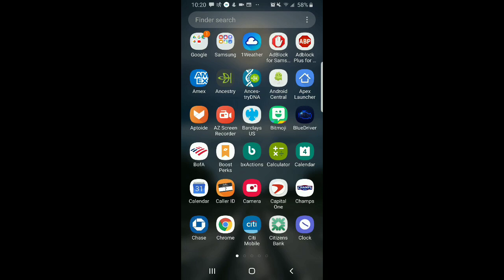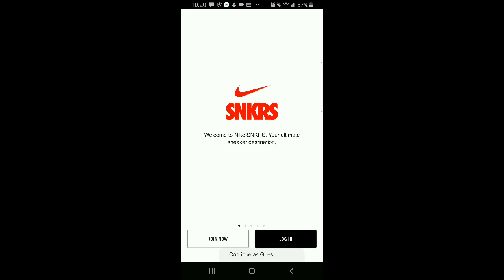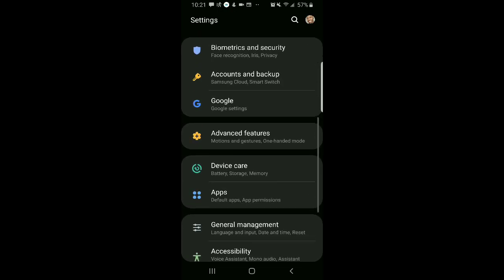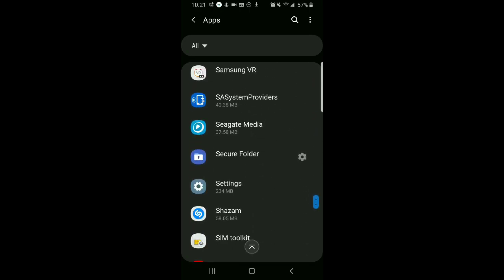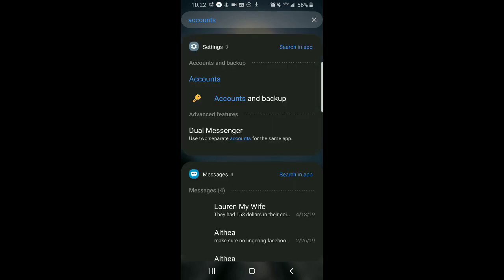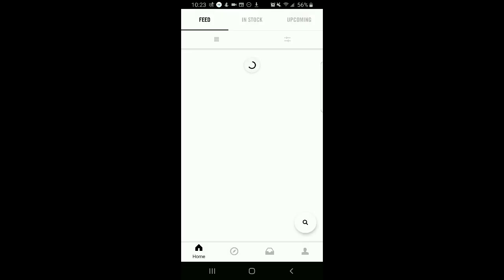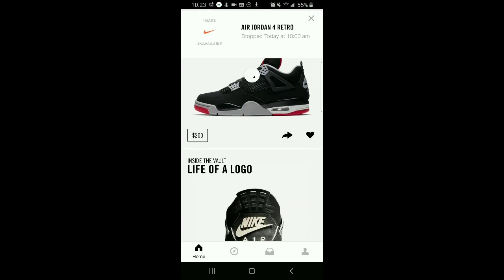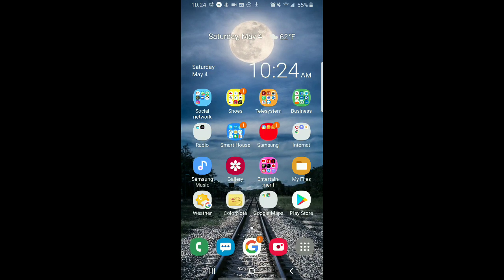BRED 4 SNKRS APP GLITCH REVEALED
For those that may not know, I have a on-going SNKRS app issue that may be releated to a lot of other accounts experiencing the same issue. I'll show you how to completely remove the nike account off of your Andriod phone and you will see the glitch for yourself 🥶